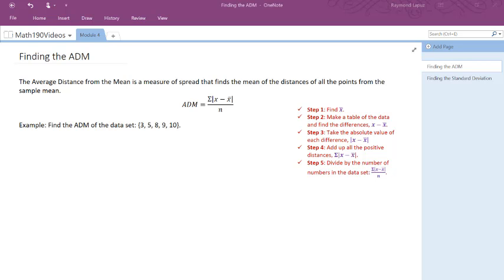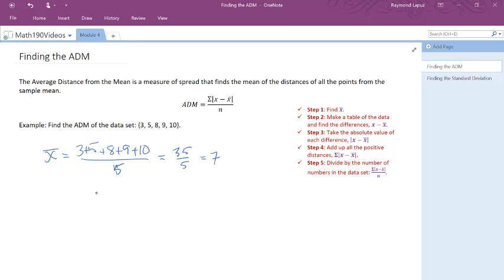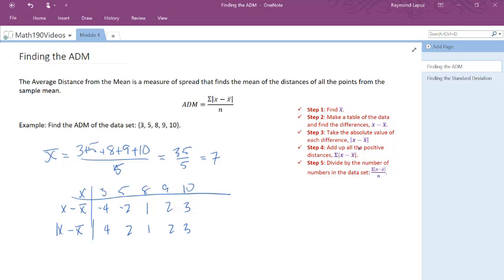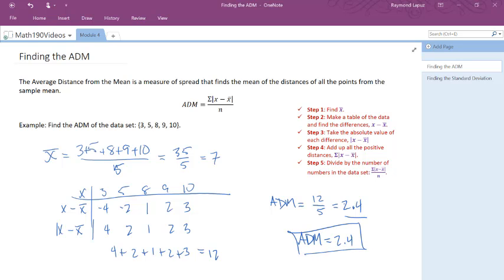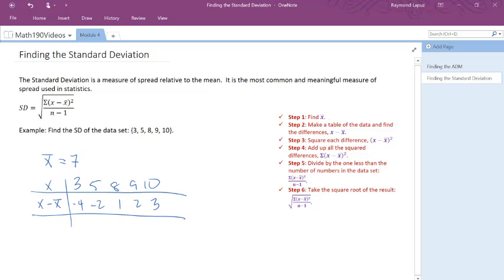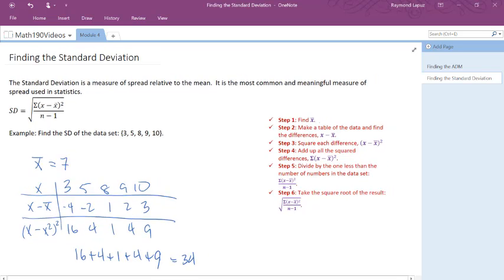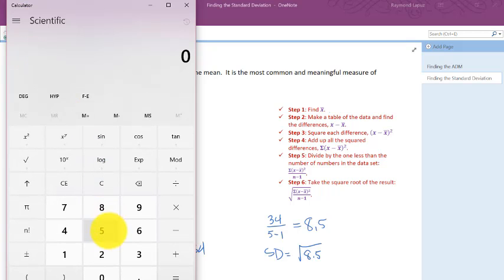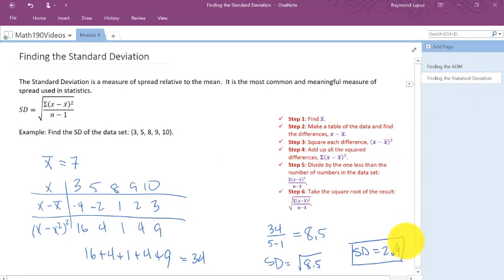m190 ADMandSD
Math190 Video Series
Module 4
Finding ADM and SD